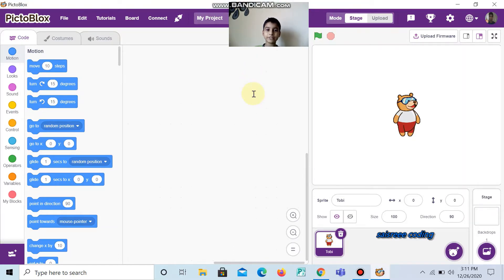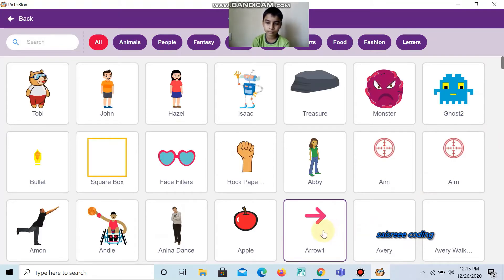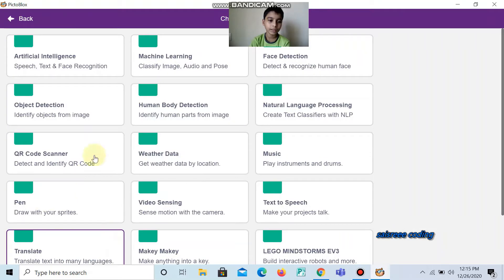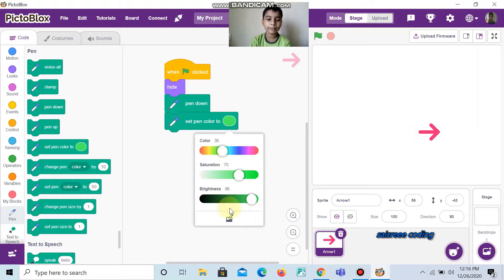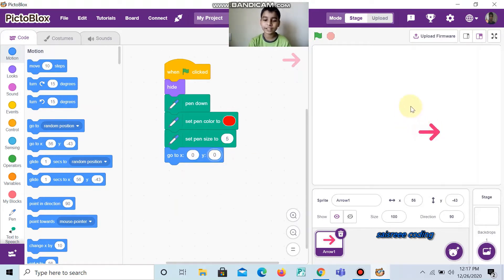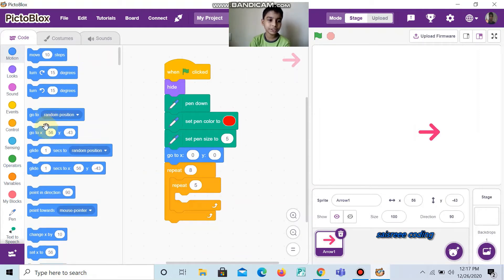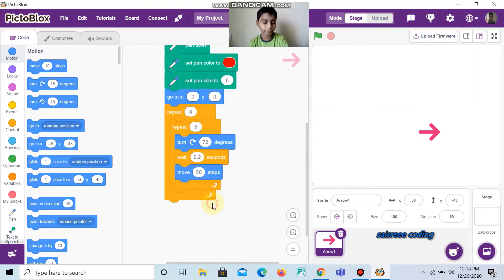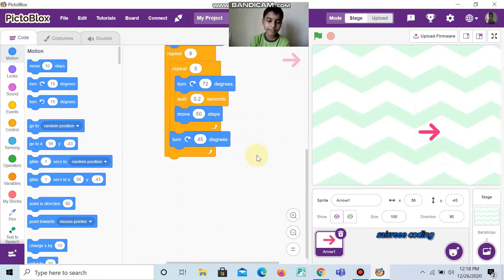animation for christmas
Merry christmas to all viewers. Try this coding on pictoblox. Its a animation saying merry christmas. Its very easy to do and it will take less time to do.

                                                     SUBSCRRIBE SAISREE CODING